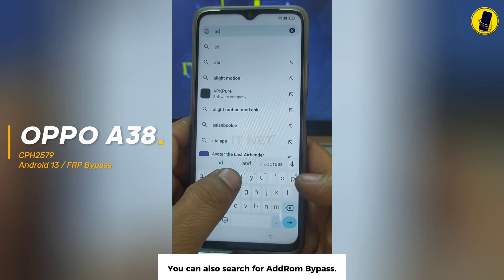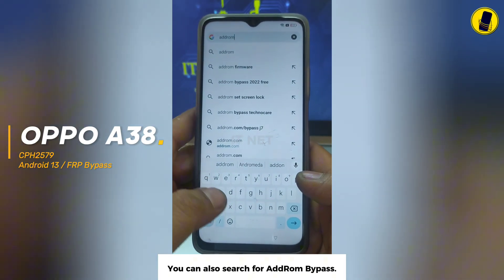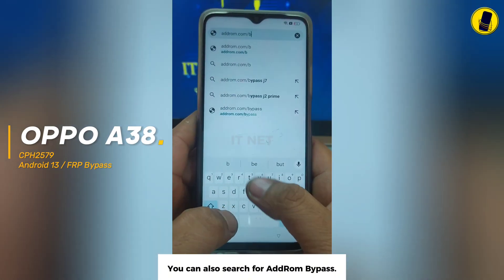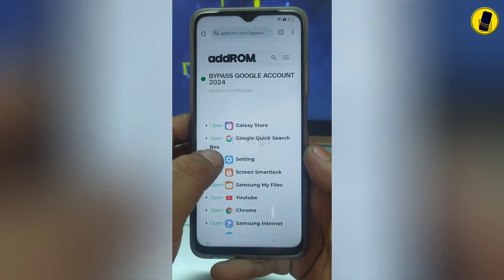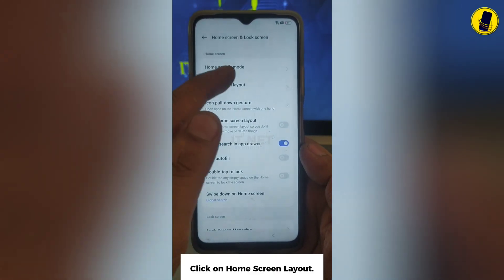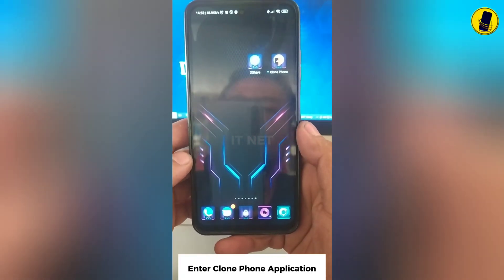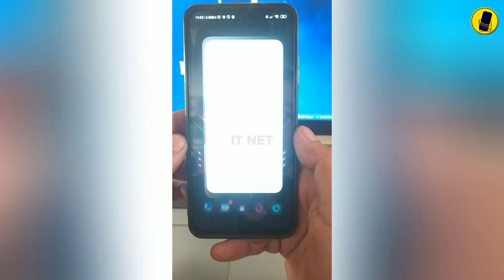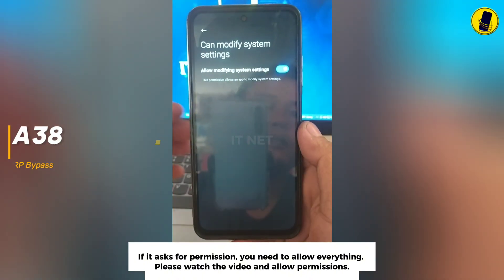Oppo A38 ( CPH2579 ) FRP Bypass | Android 13 | Google Account Lock Remove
Oppo A38 CPH2579 Android 13 Phones how to unlock FRP Lock video.

Thanks...